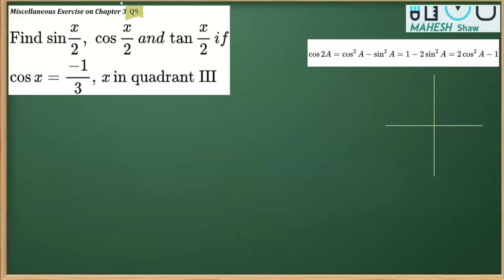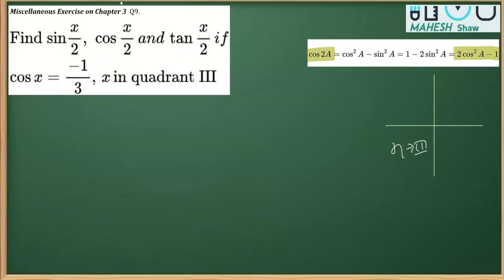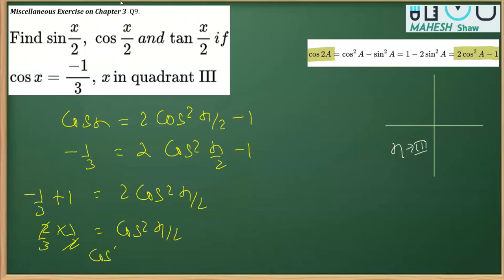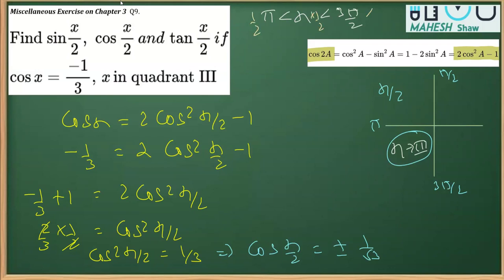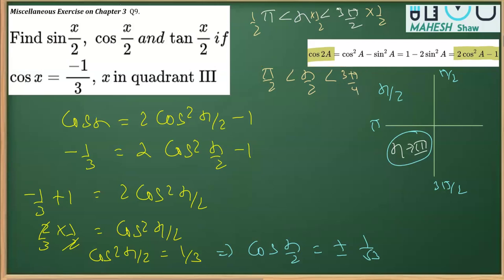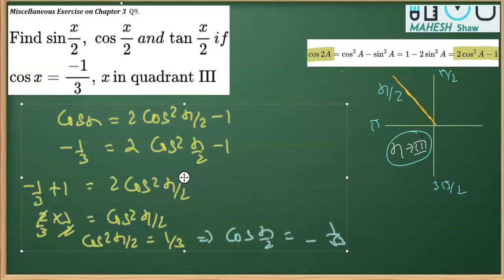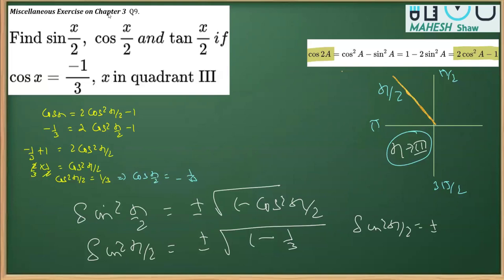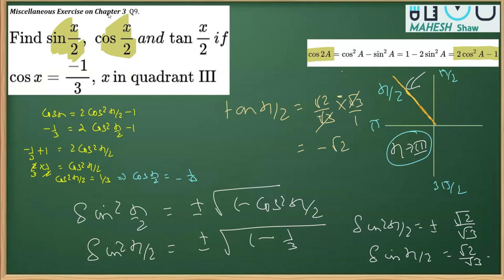Miscellaneous Exercise on Chapter 3 Q9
Miscellaneous Exercise on Chapter 3  Q9 CLASS 11
TRIGONOMETRIC FUNCTIONS